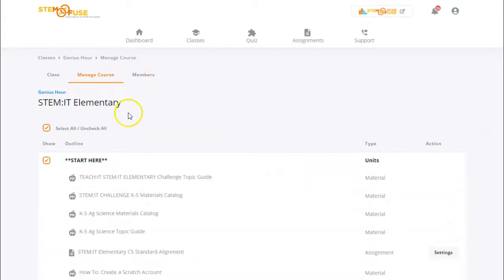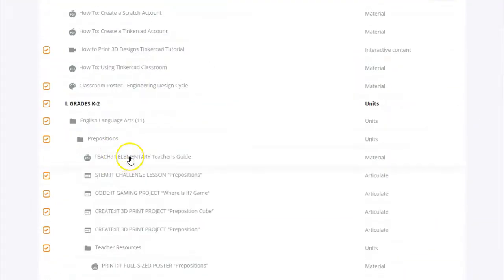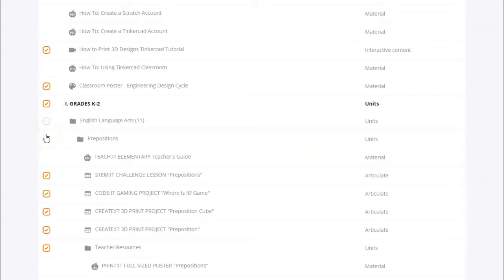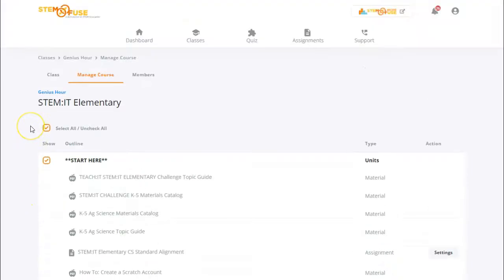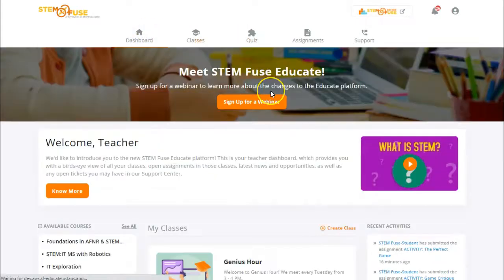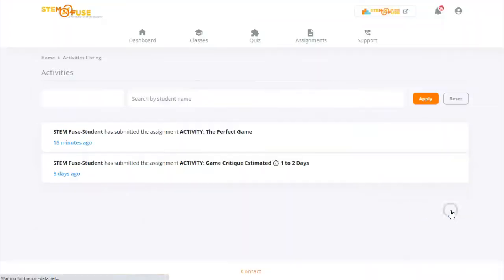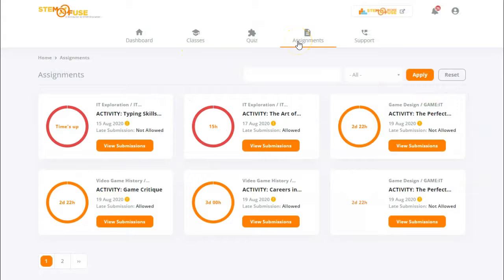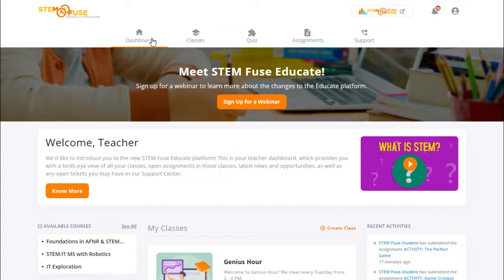Tutorial: Student Progress & Activity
In this tutorial, we'll dive in to the progress and activity features in Educate. To view a written step-by-step, explore our Knowledge Library on the Educate platform.